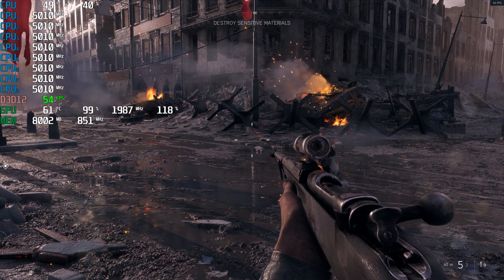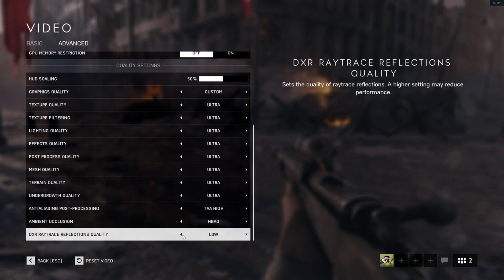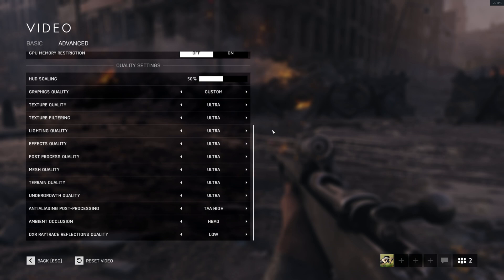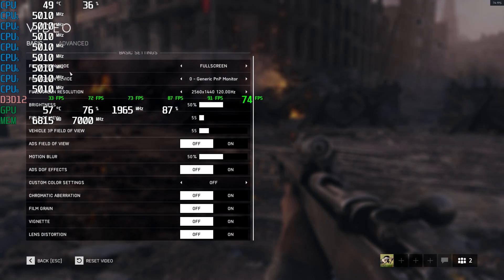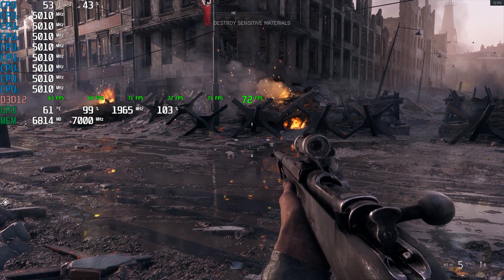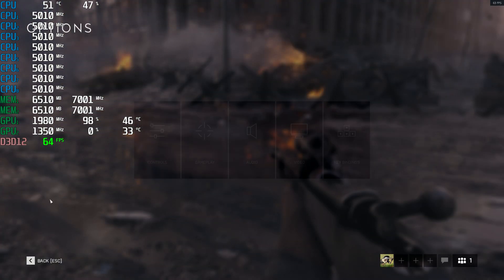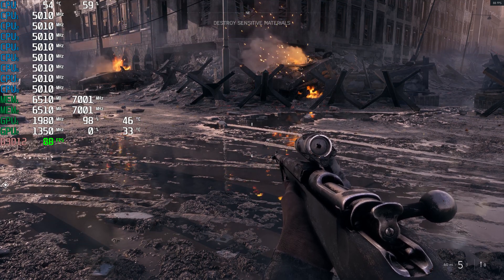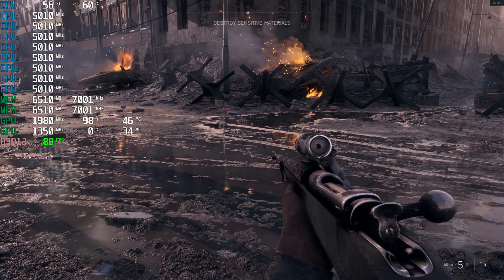1440P Raytracing Comparison BFV Titan V/Titan RTX/2080Ti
Comparison of the 3 cards out today capable of Ray Tracing. Titan V, Titan RTX, and 2080ti's performance during a chosen scene of BFV in 1440P.